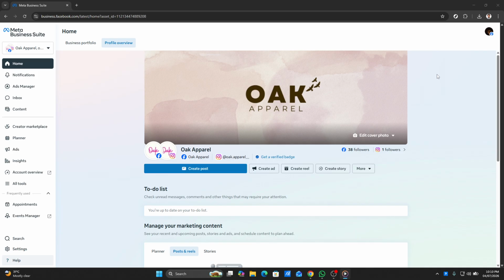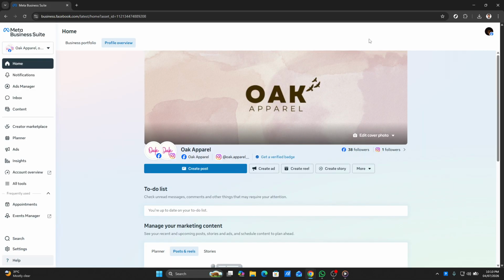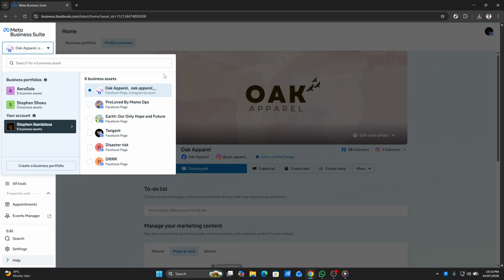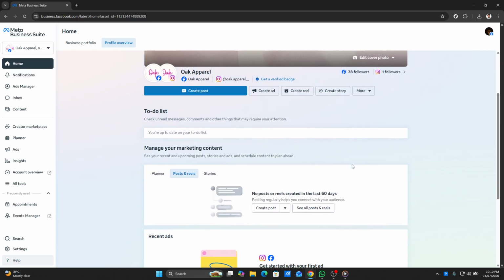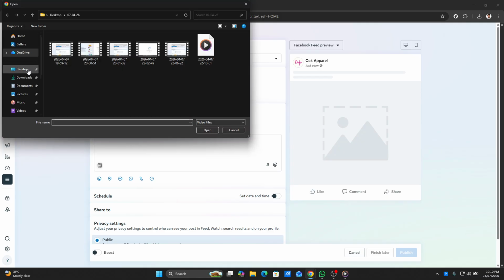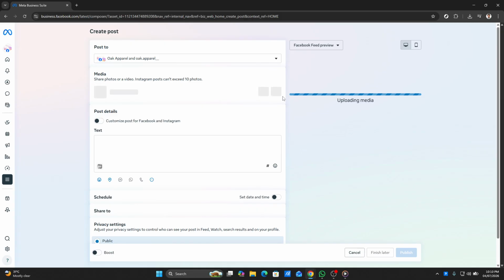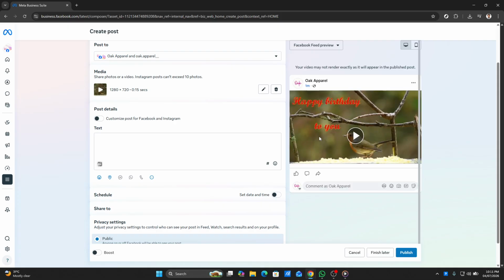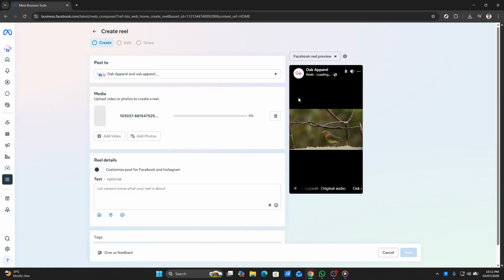How to Upload Videos to Meta Business Suite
In this video, I’ll show you how to upload videos to Meta Business Suite.

The method is very simple and clearly described in the video. By following all the steps, you’ll easily learn how to upload and manage your videos using Meta Business Suite.